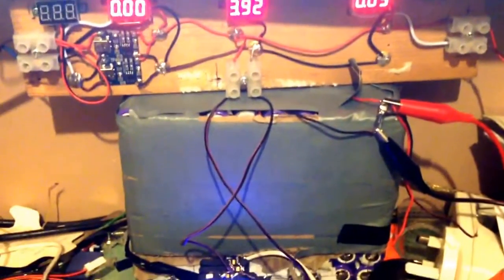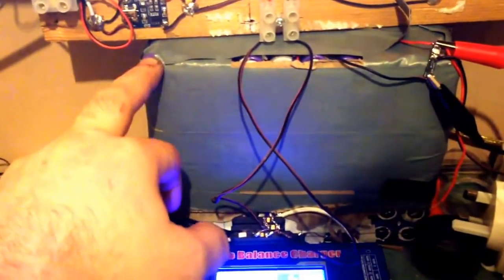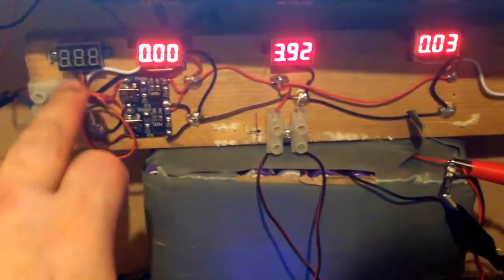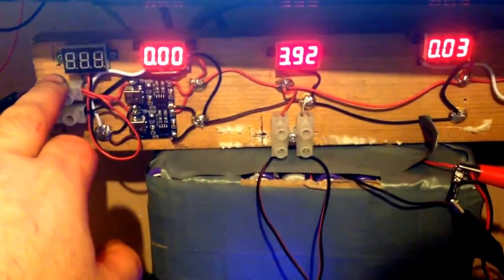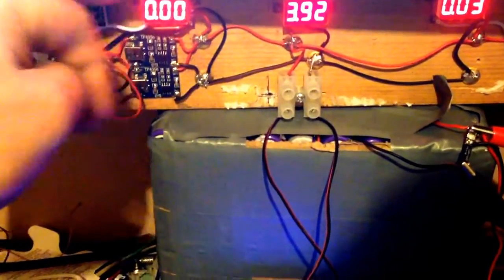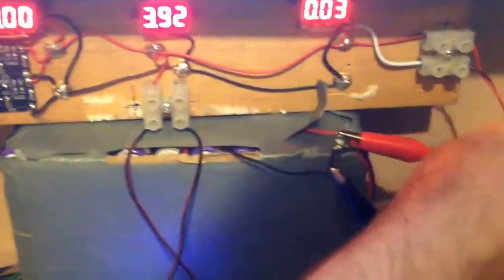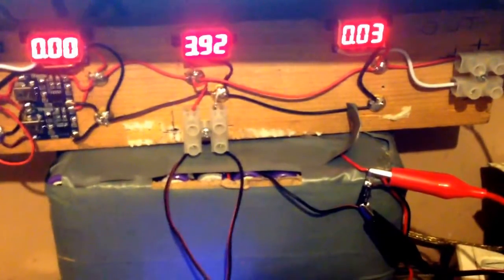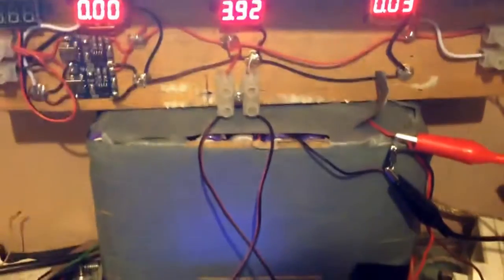Solar li-ion bank